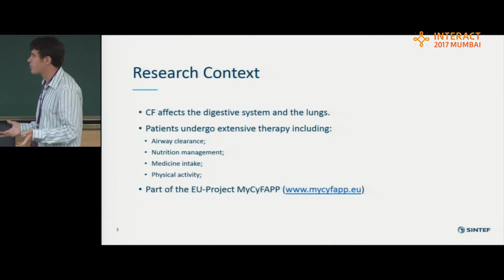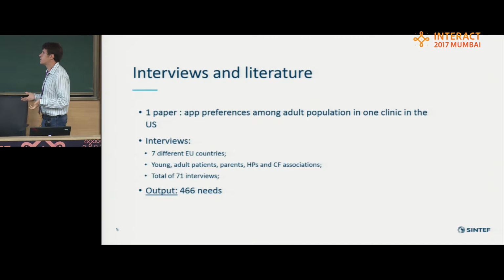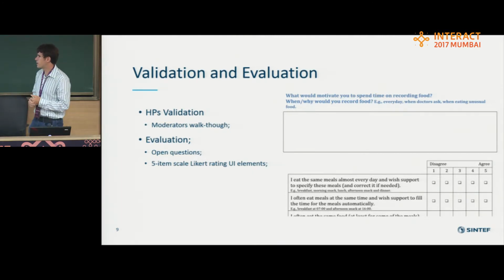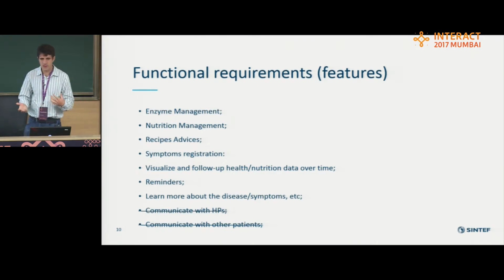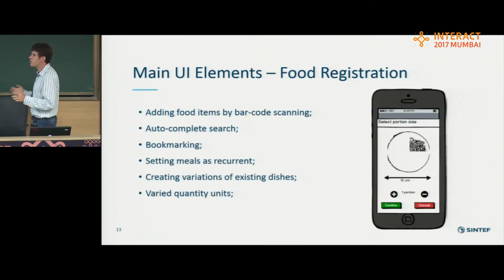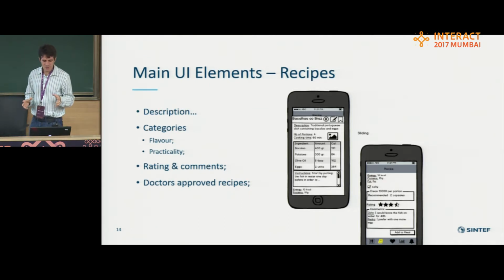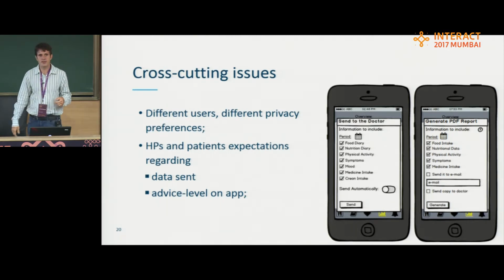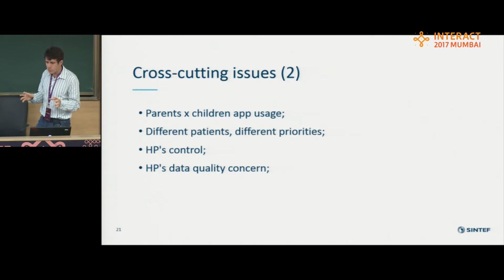Co-designing a mHealth application for self-management of cystic fibrosis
Authors: Thomas Vilarinho, Jacqueline Floch, and Erlend Stav
Presenter: Thomas Vilarinho

INTERACT 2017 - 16th IFIP TC.13 International Conference on Human-Computer Interaction

Session 4b: Mediated communication in eHealth
Chair: Janet Wesson
Venue: Lecture Hall 22

Recorded during 16th IFIP TC.13 International Conference on Human-Computer Interaction - INTERACT 2017 held from September 25-29, 2017 in Mumbai, India.